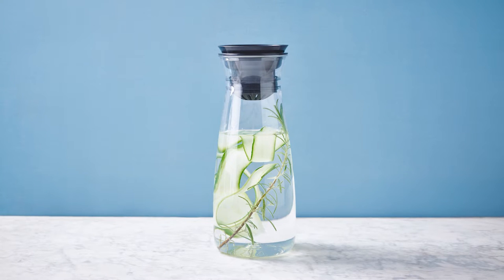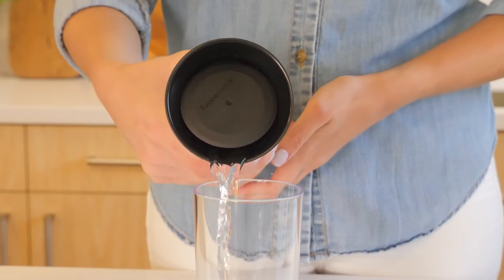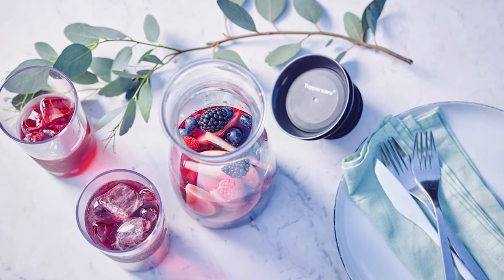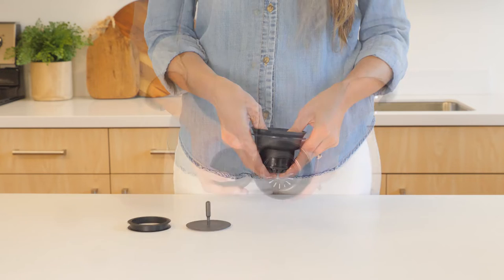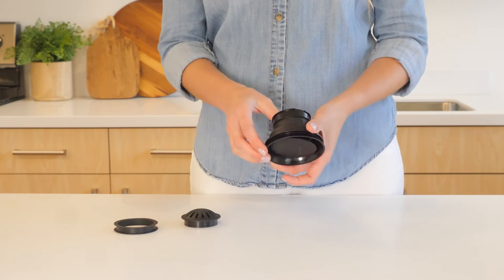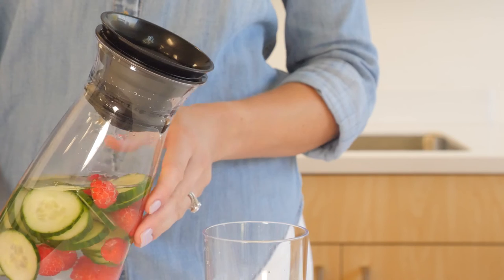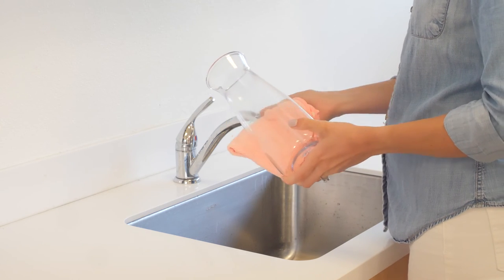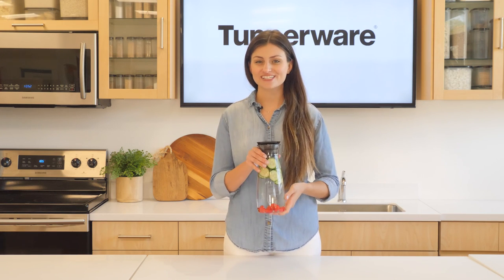HydroLife 360 Carafe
0:00 Intro
0:51 360 Lid Features & Benefits
1:57 Carafe Features & Benefits
2:45 How to Assemble
3:25 How to Disassemble
4:03 How to Use
4:50 Cleaning